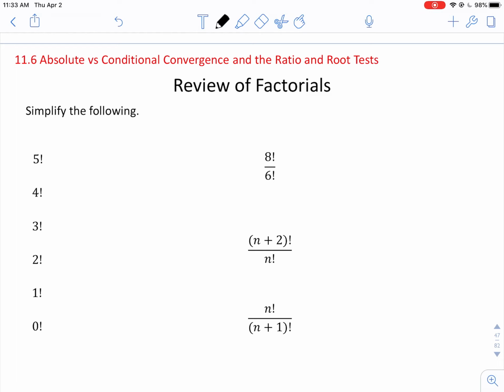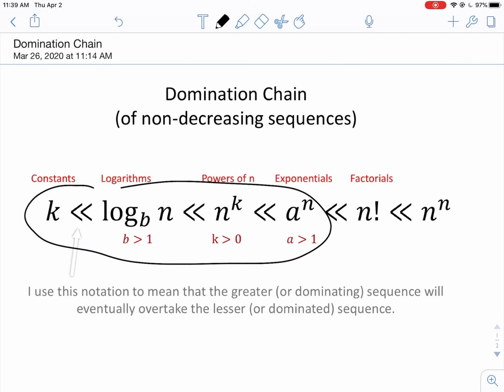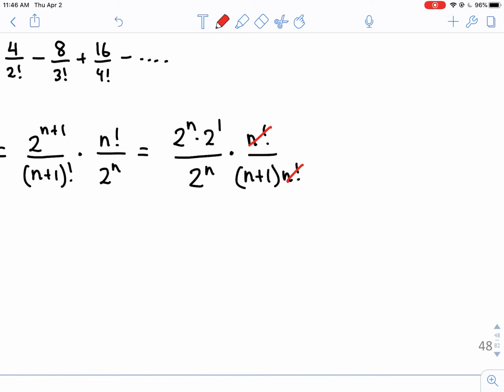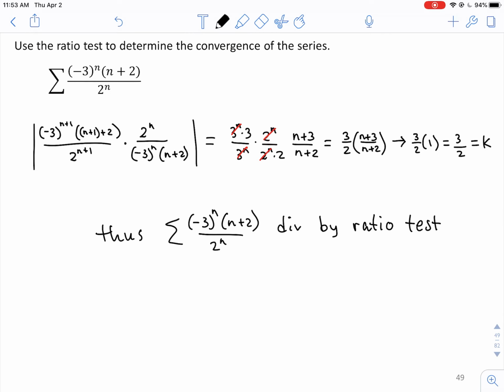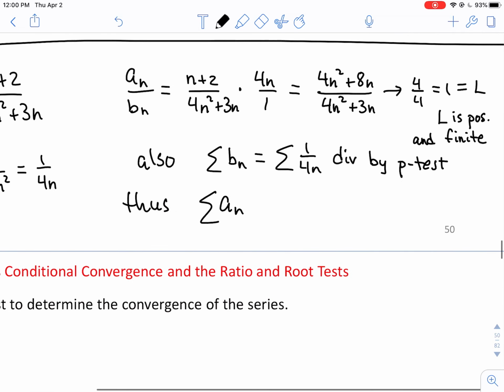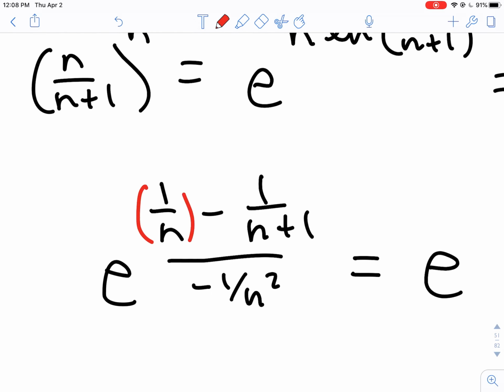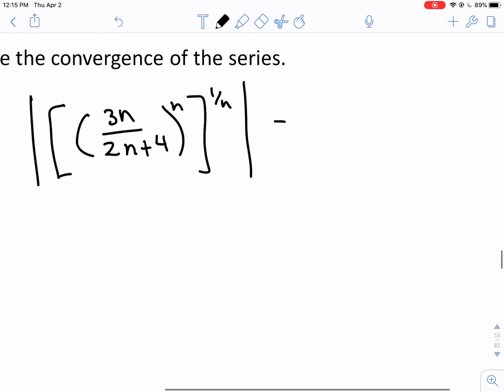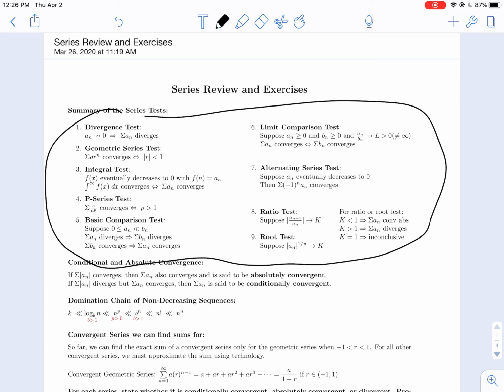Calculus 2: Ratio and Root Tests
Illustrates the ratio and root tests for determining the convergence of a series.

0:00 Page 1 Review of factorials
2:33 Page 2 Example 1 ratio test
6:50 Page 3 Example 2 ratio test
9:15 Page 4 Example 3 ratio test
12:24 Page 5 Example 4 ratio test
16:03 Page 6 Example 1 root test
17:45 Page 7 Example 2 root test
20:12 Summary of series convergence tests